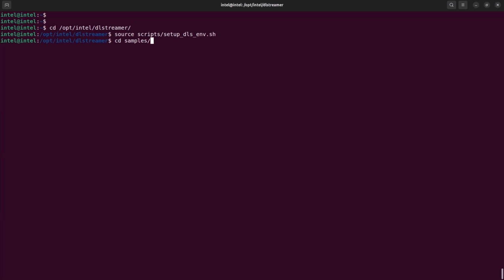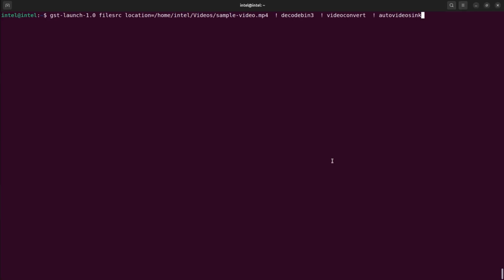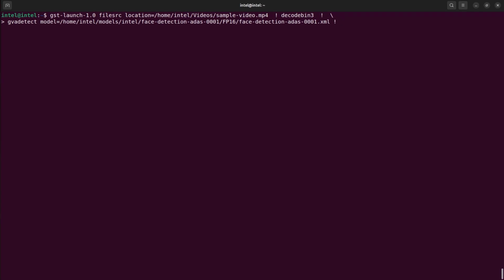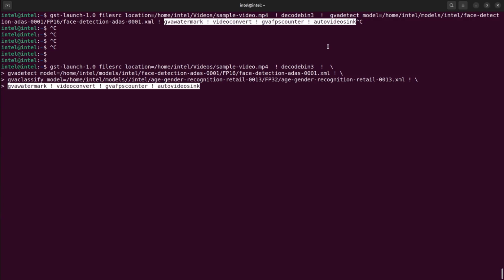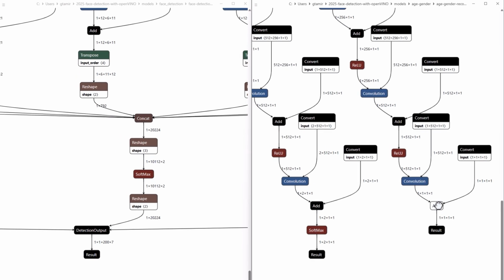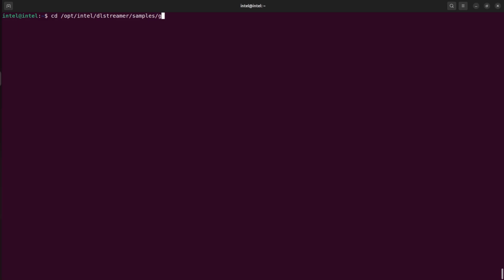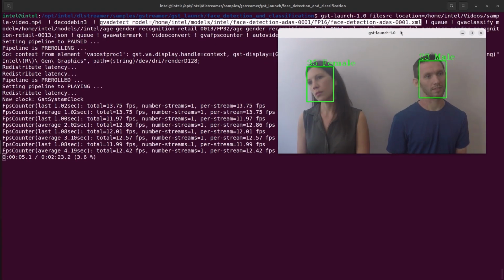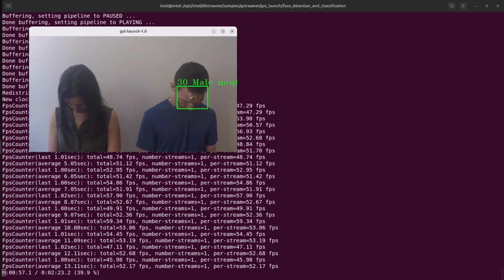Simple Video analytics pipeline using DL-Streamer | Intel Software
Learn how to create a complete video analytics pipeline using DL-Streamer, from running your first detection model to combining multiple AI models in a single stream. This hands-on walkthrough covers model setup, inference, and visualizing results in real time.

See how complex multi-model pipelines become simple with DL-Streamer.